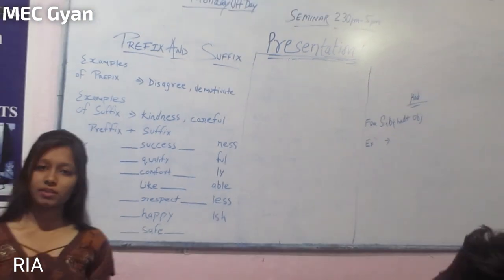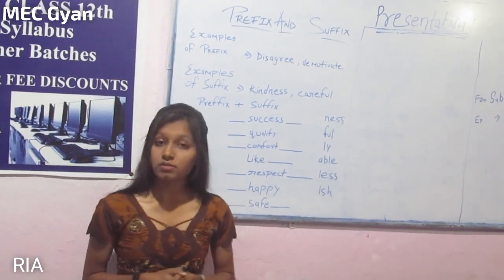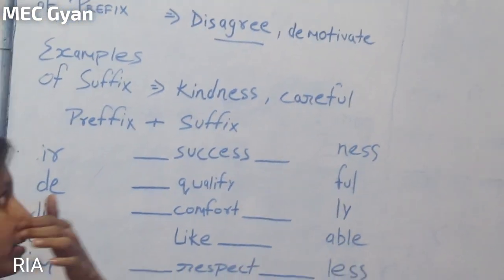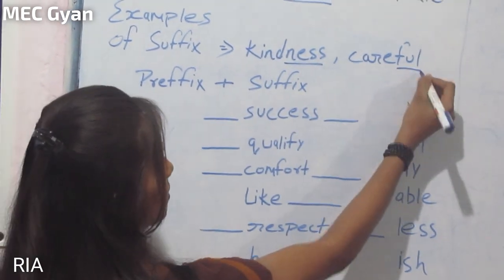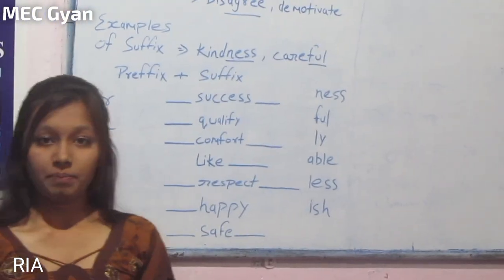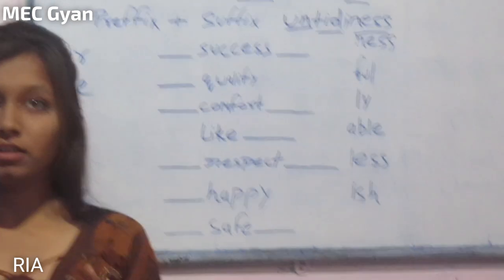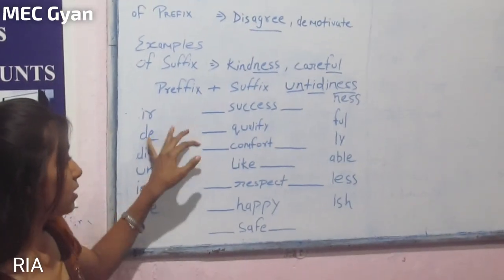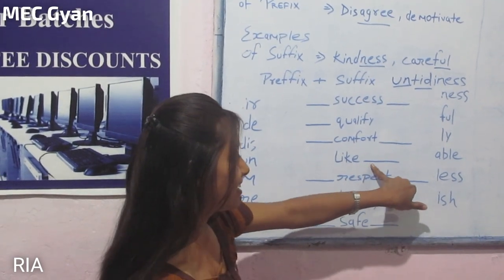Presentation Day@MEC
Prefix Suffix Ria teaching Jan 12, 2019